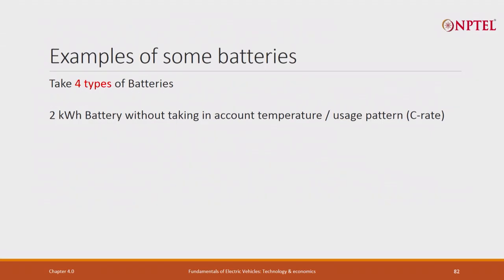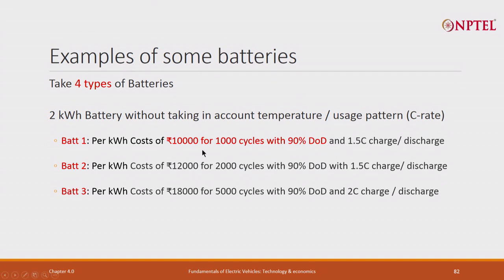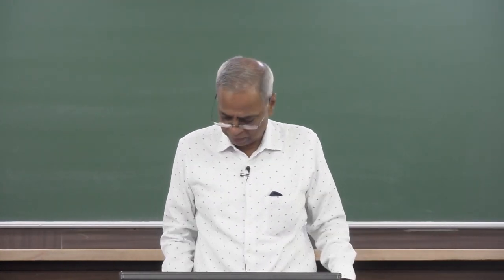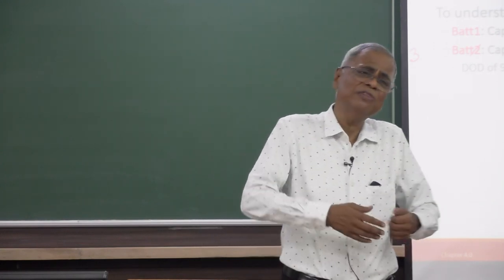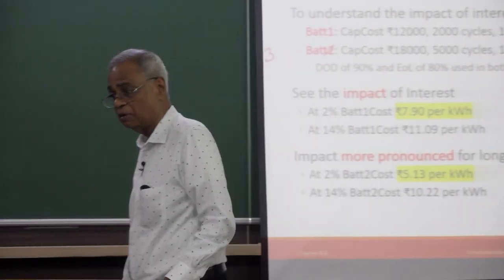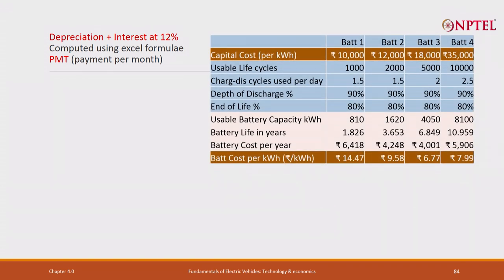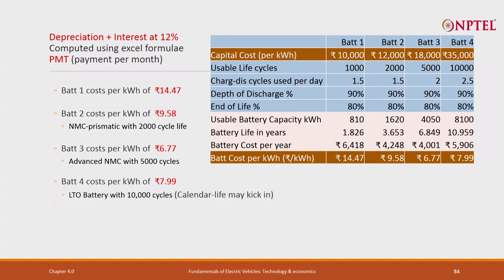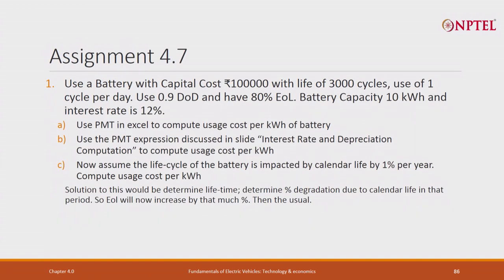Lecture 32 - Computation of Effective cost of battery - Part 2